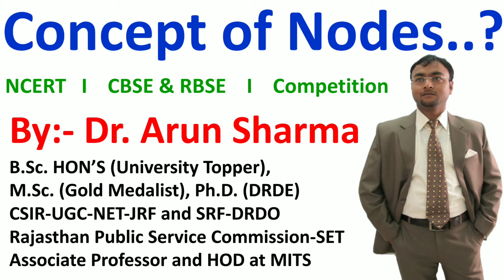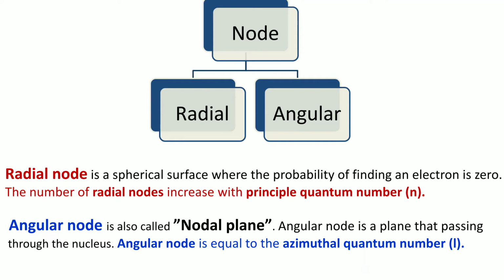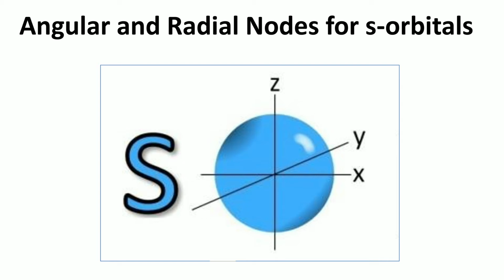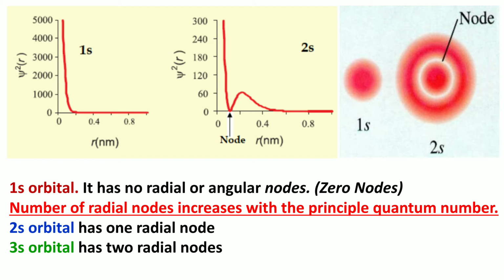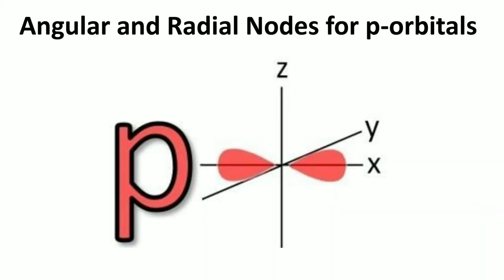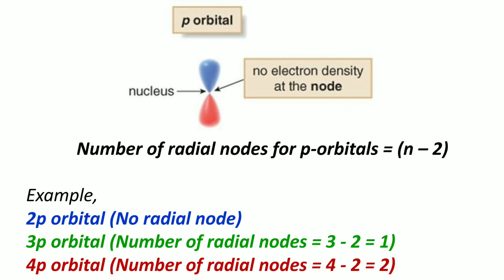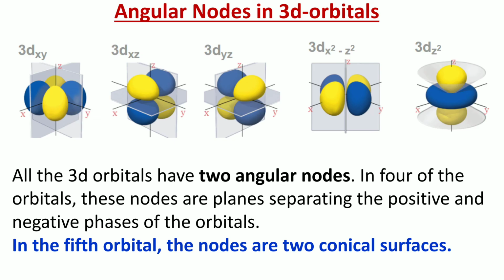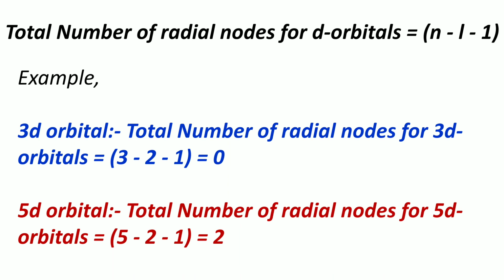Nodes or Nodal Surfaces (Angular & Radial Nodes) for 11th-12th I NEET I IIT-JEE I PSC Exams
Hello friends!

In this video you are going to learn about nodes, probability density, angular and radial nodes for electron orbitals with mostly used examples asked in many competitive exams like medical, engineering, public service commission, Ph.D. entrance examinations etc..